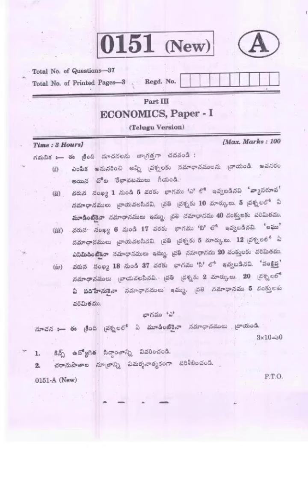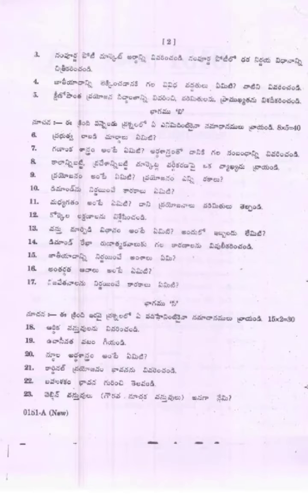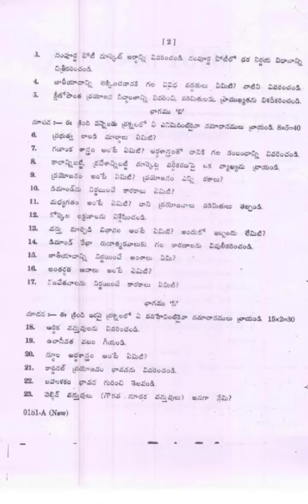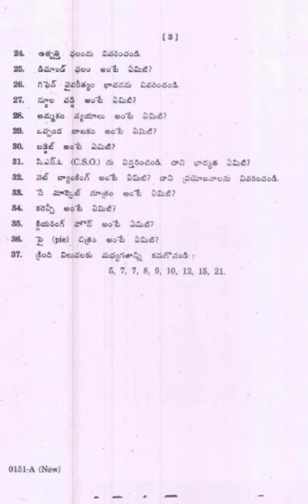INTER 1ST YEAR ECONOMICS IMPORTANT QUESTION PAPER